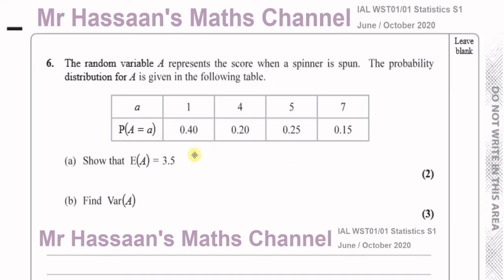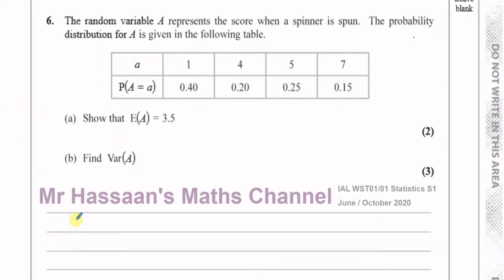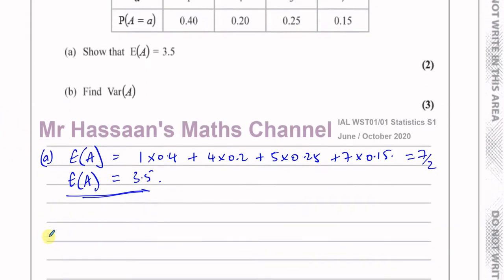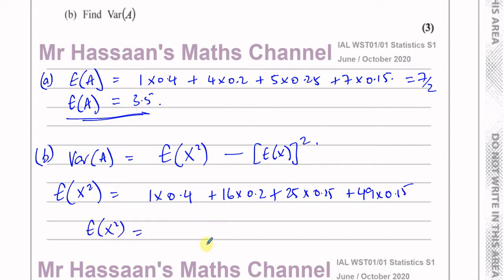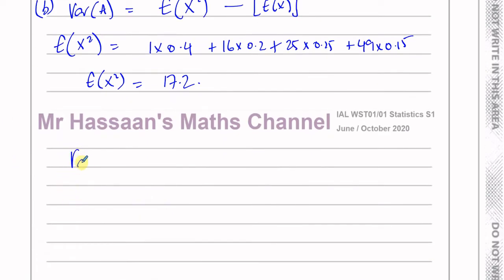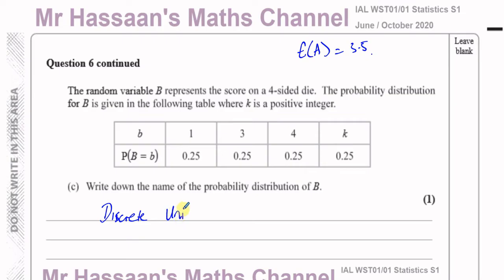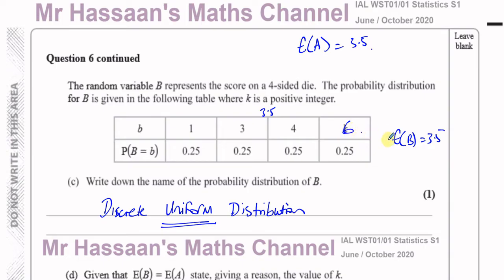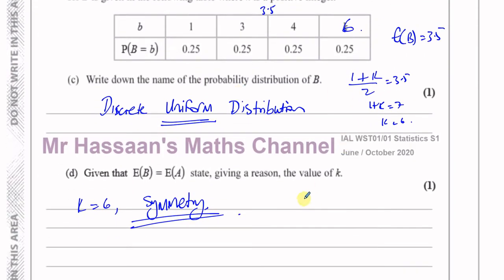WST01/01 (IAL) Edexcel S1 Jun/Oct 2020 Q6 Discrete Random Variables